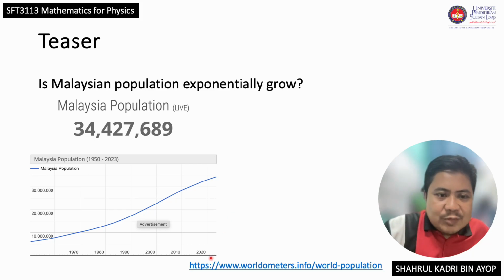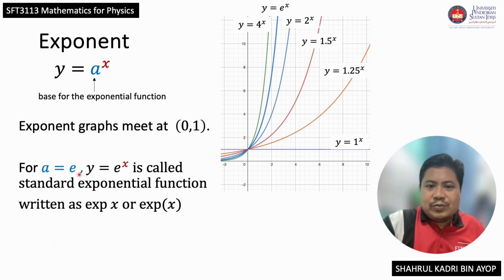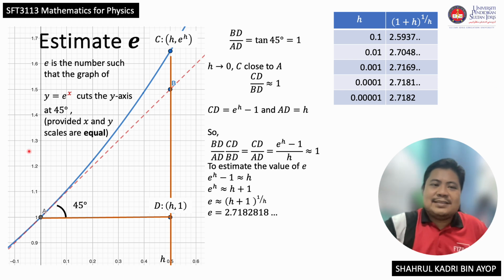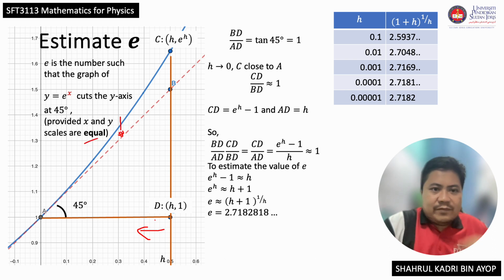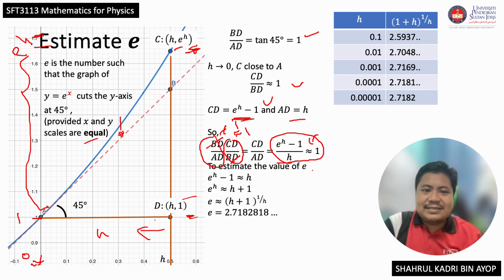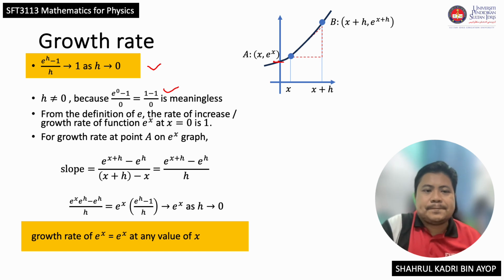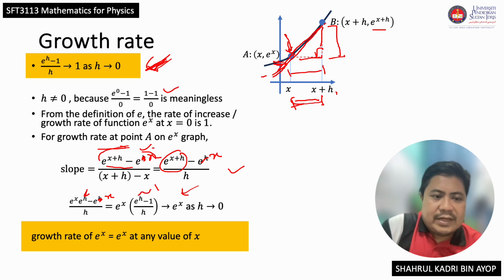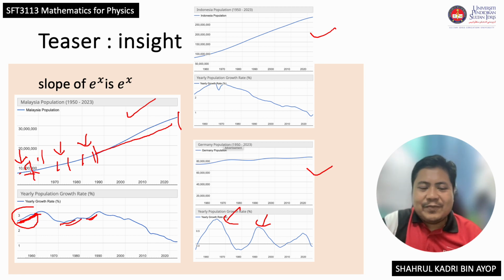1.6 Exponential functions